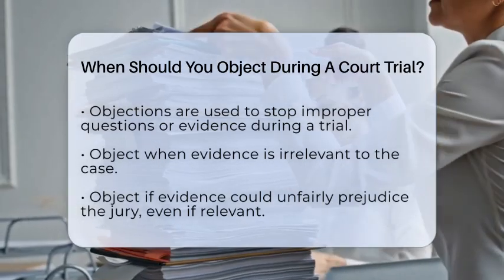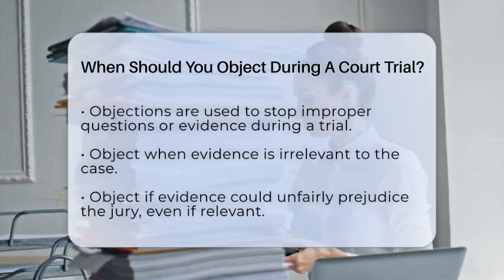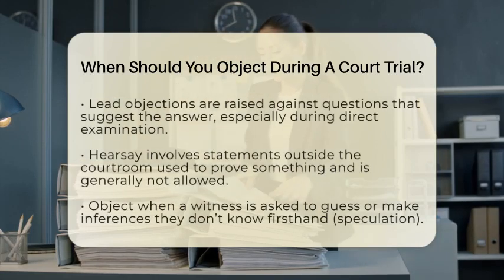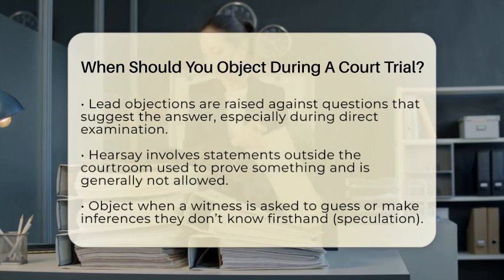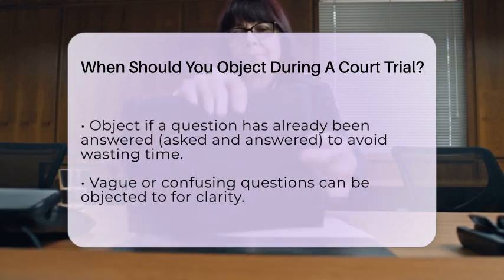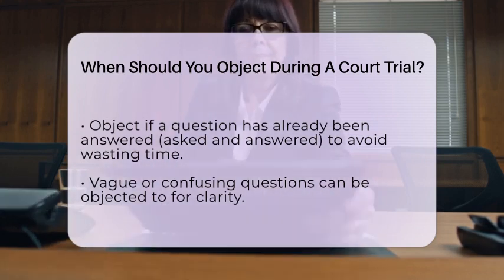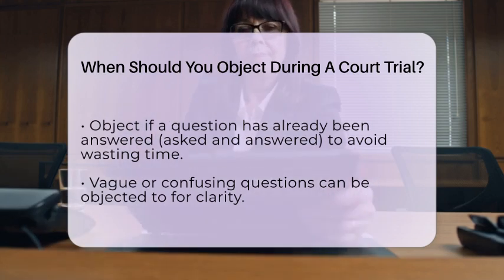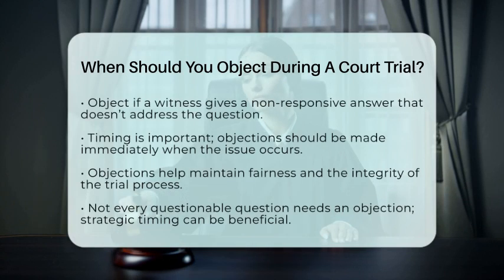When Should You Object During A Court Trial? - Courtroom Chronicles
When Should You Object During A Court Trial? Have you ever wondered how courtroom objections help keep trials fair and proper? In this informative video, we'll explain everything you need to know about when and why to object during a court trial. We'll start by discussing the importance of objections and how they protect the integrity of the legal process. You'll learn about common reasons to raise an objection, such as when evidence is irrelevant, prejudicial, or hearsay. We'll also cover how objections can be used to prevent misleading questions, speculation, or repetitive inquiries from influencing the jury. Additionally, we'll explain the importance of timing and strategic decision-making when raising objections to ensure they are most effective. Whether you're a legal professional, a student, or just curious about courtroom procedures, understanding the proper use of objections is essential for following or participating in a trial.